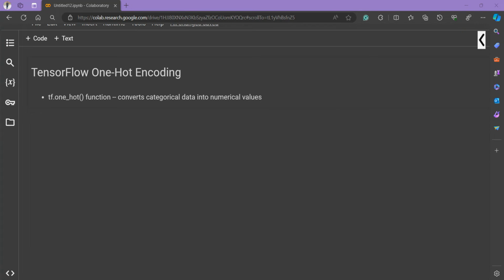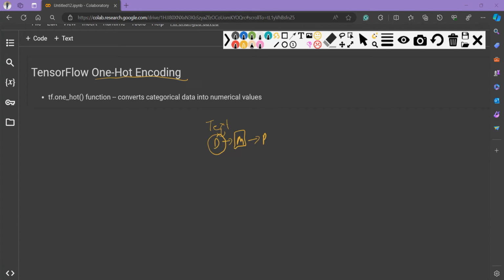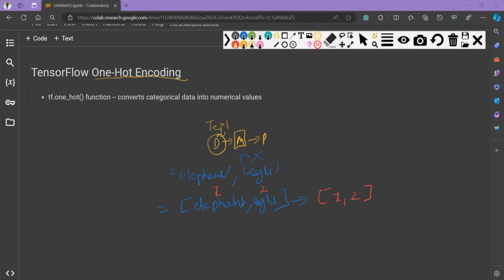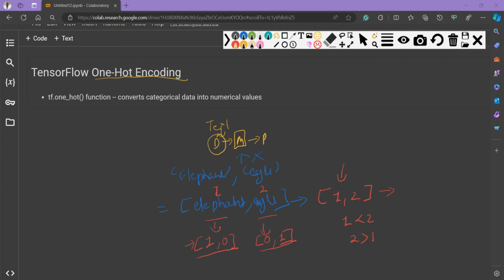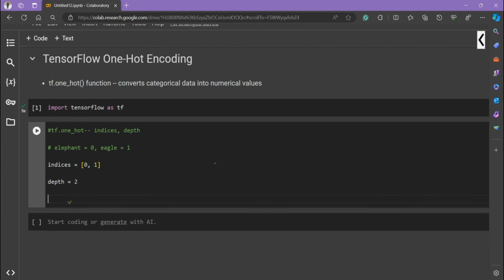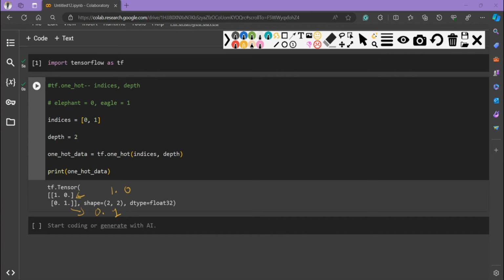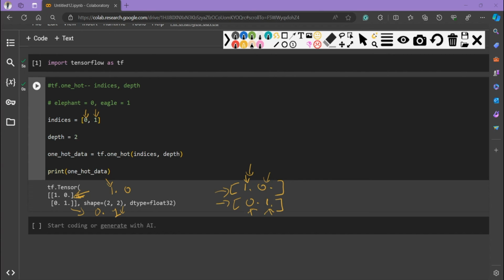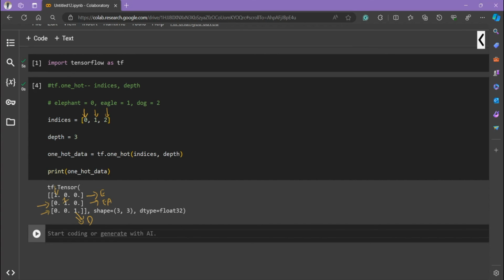TensorFlow One-Hot Encoding | TensorFlow tf.one_hot() function | TensorFlow Beginner Tutorial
Learn how to use the tf.one_hot() function in TensorFlow to perform One-Hot Encoding step by step. In this beginner-friendly TensorFlow tutorial, you'll understand what One-Hot Encoding is, why it is used in machine learning, how the tf.one_hot() function works, its syntax, parameters like indices, depth, on_value, and off_value, along with practical examples. Perfect for beginners learning TensorFlow and Deep Learning.